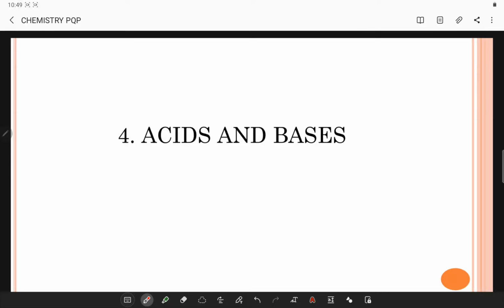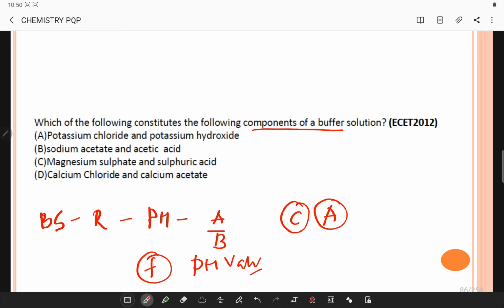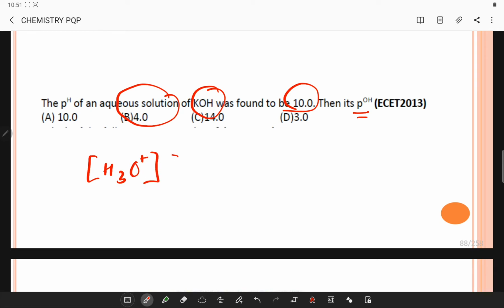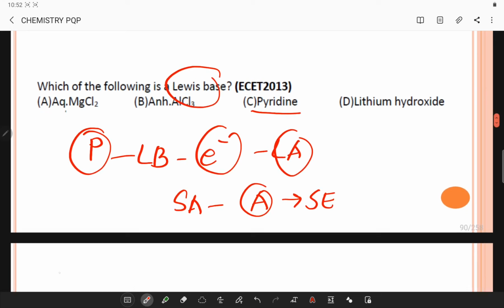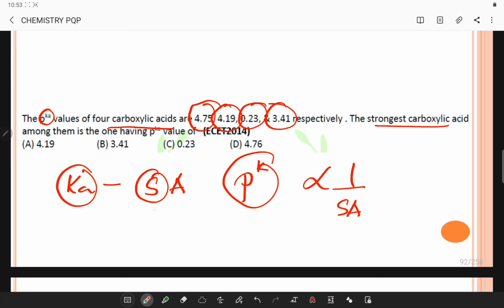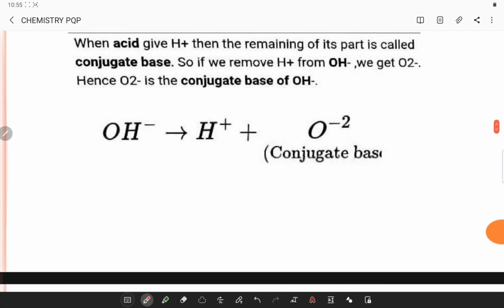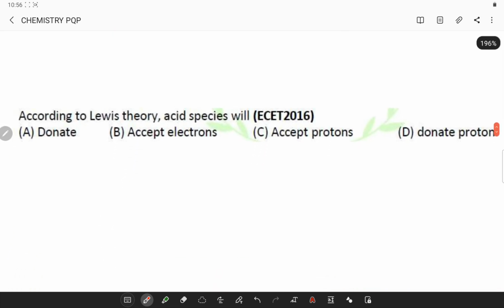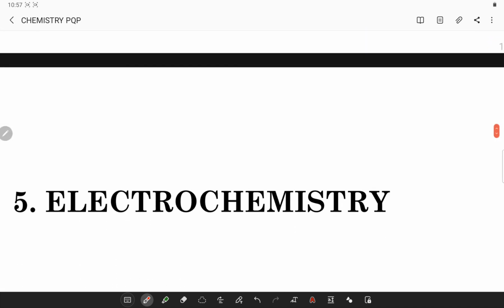2012 - 2016 ECET CHEMISTRY ACIDS AND BASES QUESTIONS DETAILED EXPLANATION